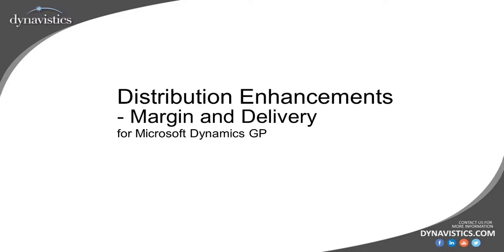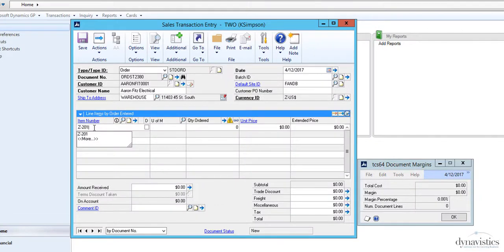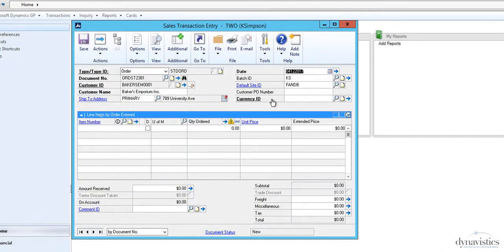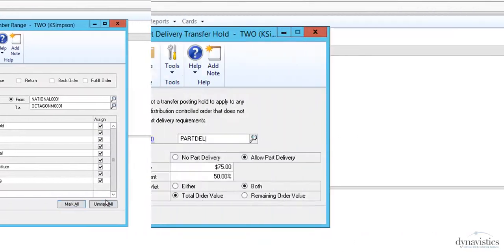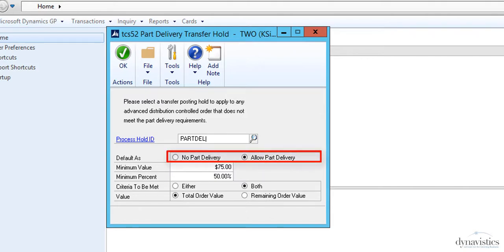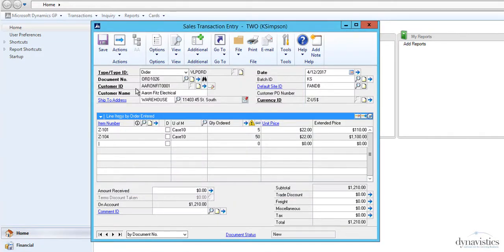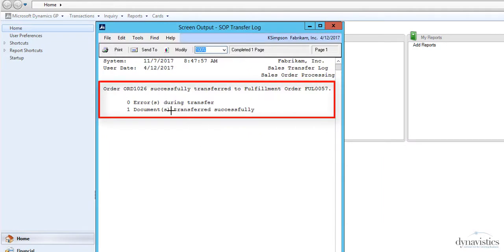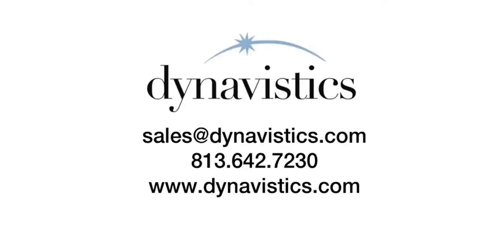Managing Inventory Margin and Delivery in Dynamics GP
See how Trinity Distribution Enhancements for Dynamics GP enables better sales order margin control, part shipment control, and customer required purchase order numbers.

Know your order margins, reduce part shipment costs, and maintain customer service levels,

Do you need you customer services team to be aware of individual sales order costs and profitability?

Do some customers defer final payment because you did not quote their purchase order number on documentation?

Do you want to eradicate low value part shipments, where the cost of shipment may exceed the value of the goods being delivered?

These are just some of the day to day challenges facing wholesale distributors.

In this video, we show you how you can:

- Monitor individual order costs and margins
- Ensure the entry of a purchase order number for specific customer and document types
- specify minimum shipment values before a part shipment will be generated.

Watch the video to see the Trinity Distribution Enhancements module in action. Then go to our website to learn more about this powerful advanced distribution suite for Dynamics GP